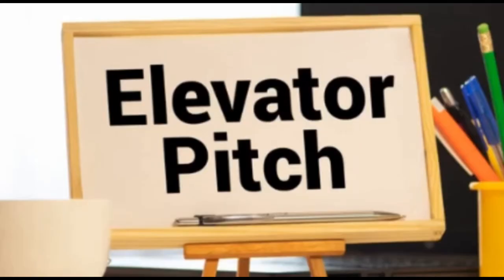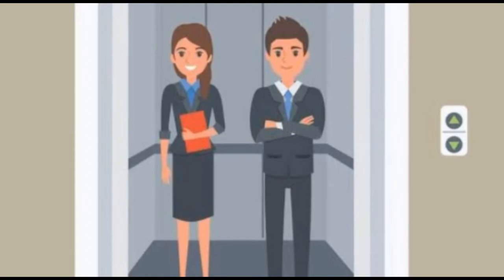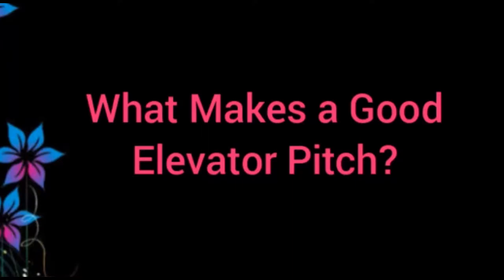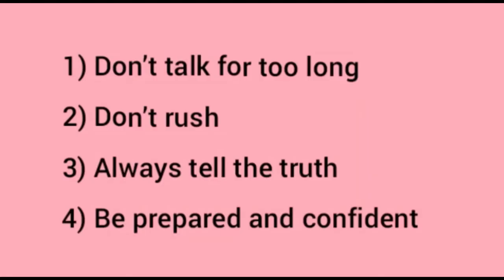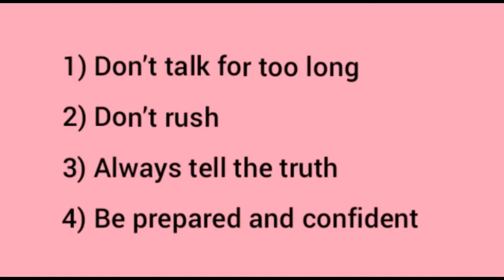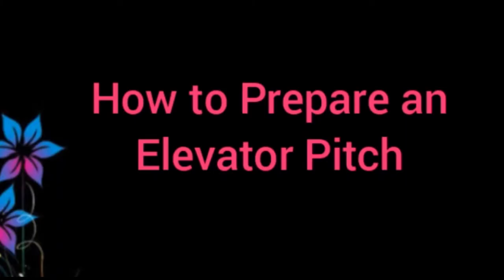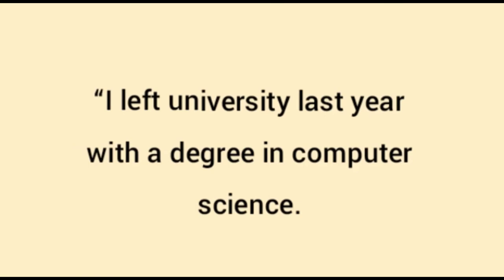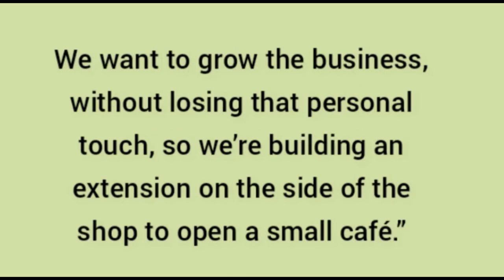What is an Elevator pitch || Elevator speech || State Problem & Present Solution || Call to Action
elevator pitch
elevator pitch example
elevator pitch examples
what is an elevator pitch
elevator pitch examples for students
elevator pitch template
how to write an elevator pitch
elevator pitch for students
best elevator pitch examples
30 second elevator pitch
good elevator pitch
sample elevator pitch
interview elevator pitch
30 sec elevator pitch
30 sec elevator pitch examples
30 seconds elevator pitch
how to create an elevator pitch
elevator pitch for college students
personal elevator pitch
elevator pitch length
elevator pitch career fair
example of an elevator pitch
how to write elevator pitch
60 second elevator pitch
how long is an elevator pitch